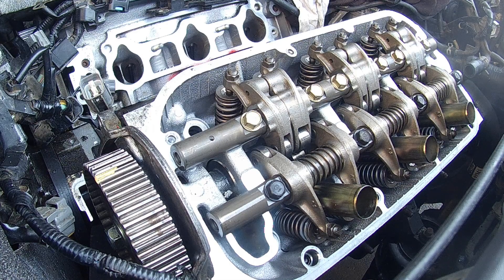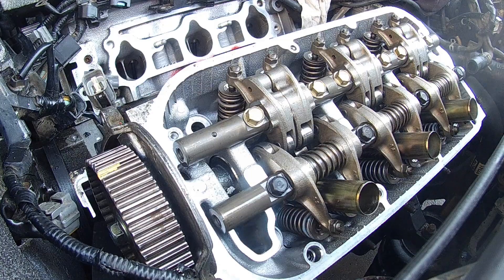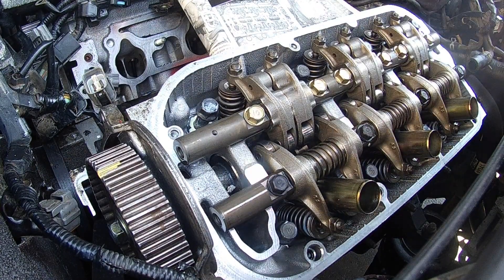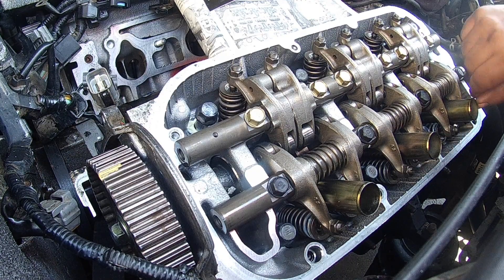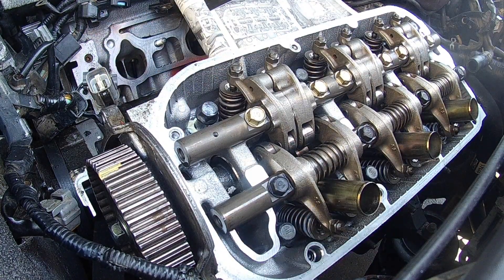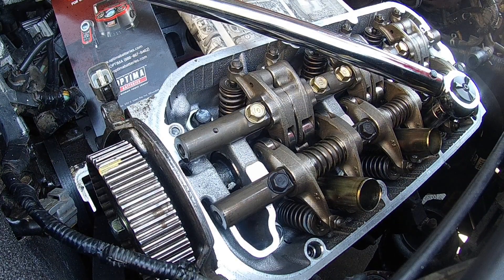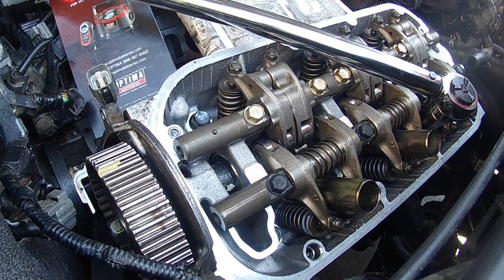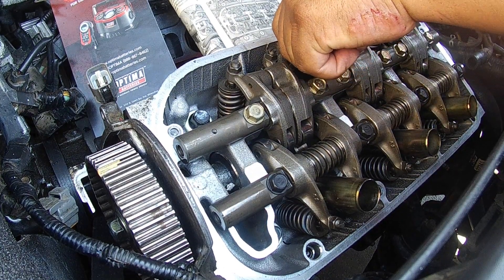Honda Accord V6 Cylinder Head Torque Specs - J Series V6 - Pilot Ridgeline Odyssey Acura TL CL MDX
Torque specs for the Honda Acura J Series head found on V6 Accord, Ridgeline, Odyssey, Pilot, Acura TL, CL, RL, MDX

HEAD BOLT TORQUE SEQUENCE

FIREWALL

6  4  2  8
VALLEY
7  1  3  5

RADIATOR

6 Point Head Bolts

Step 1: 29 ft.- lbs.
Step 2: 51 ft.- lbs.
Step 3: 72 ft.- lbs.

12 Point Bolts

Step 1: 22 ft. lbs.
Step 2: Tighten an additional 90-degrees
Step 3: Tighten an additional 90-degrees
Step 4: WITH NEW HEAD BOLTS ONLY! Tighten an additional 90-degrees

Bundys Garage